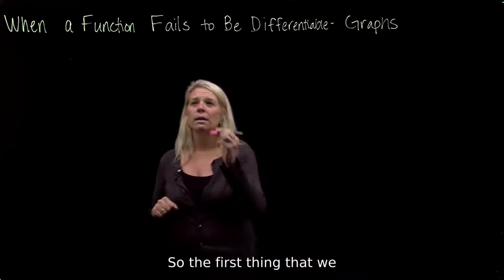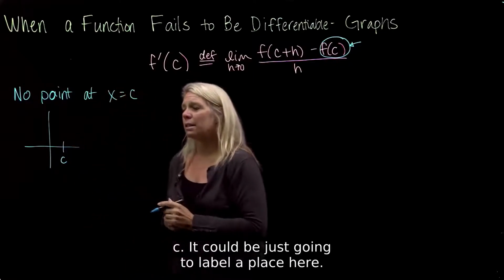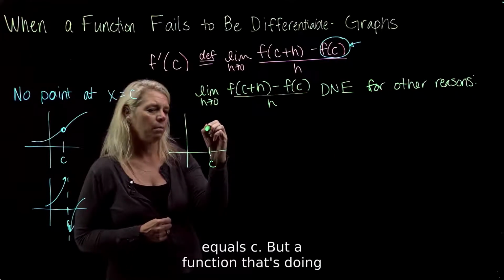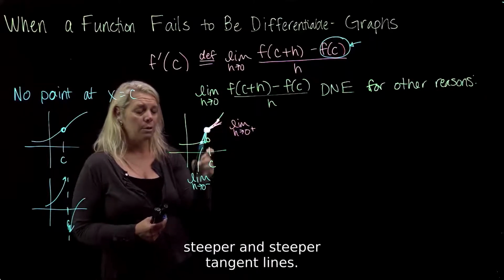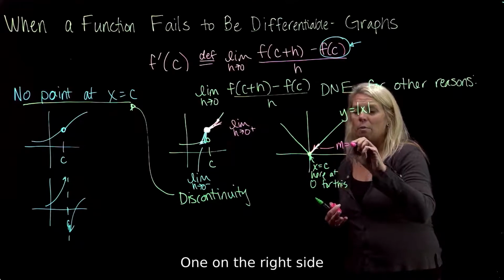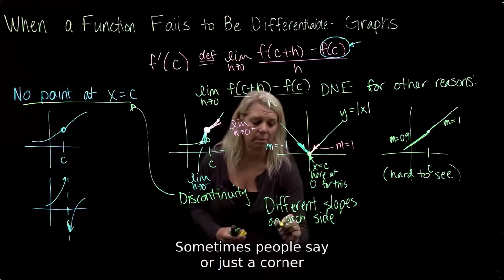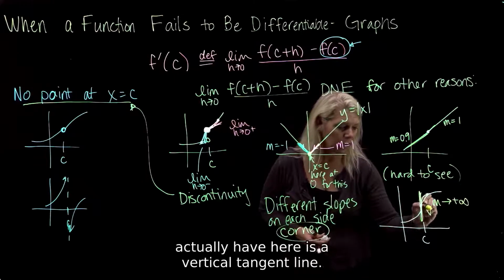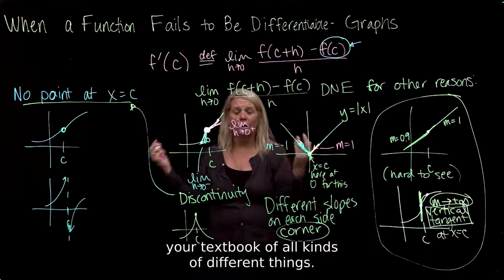Graphs Where a Function Fails to be Differentiable